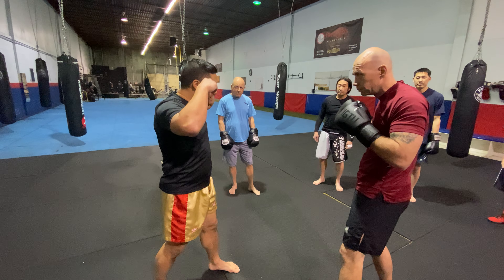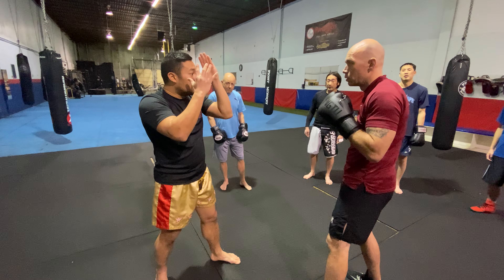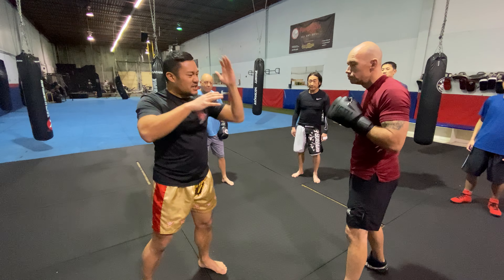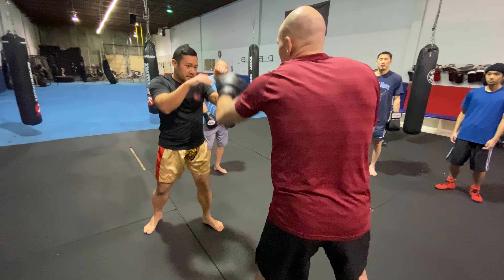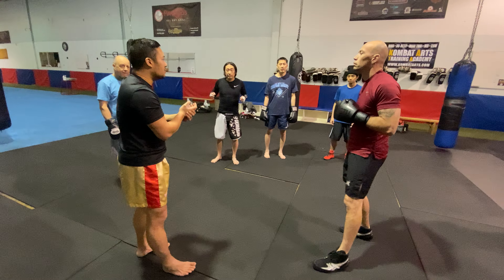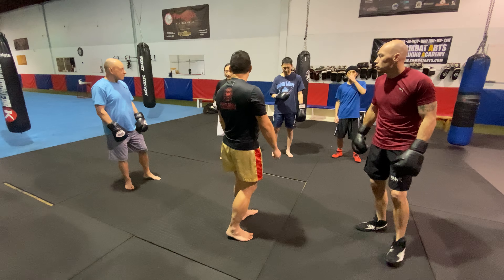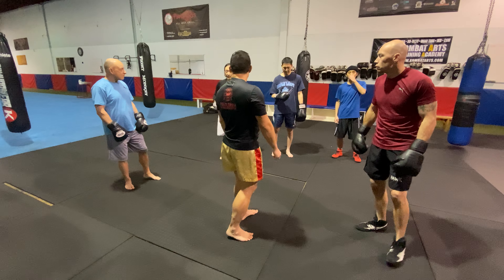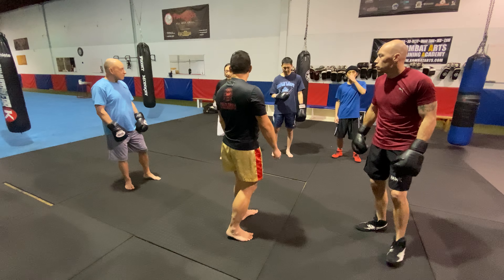Panantukan Drill 01 211204 IMG 1795